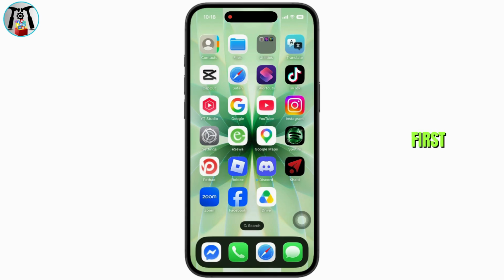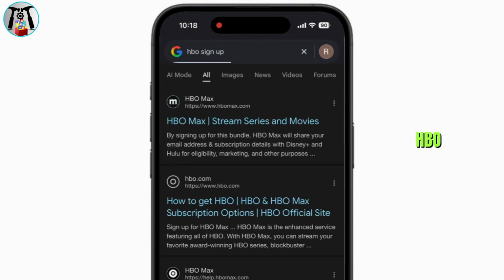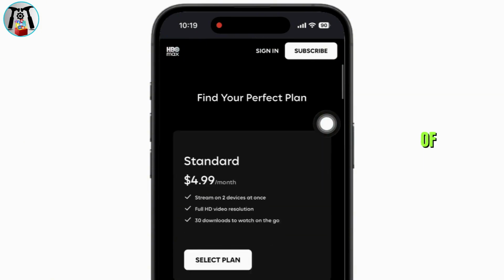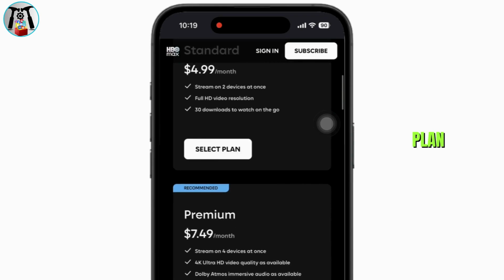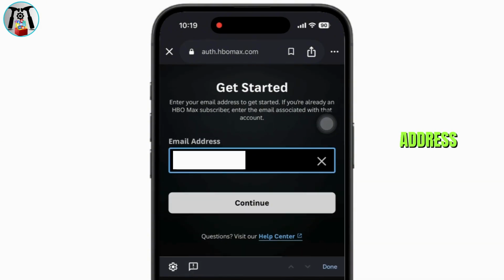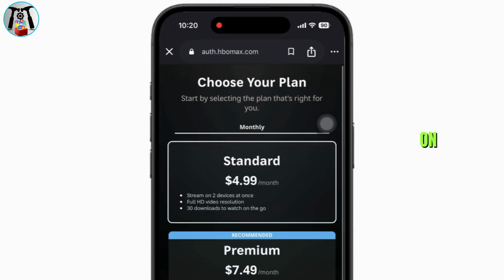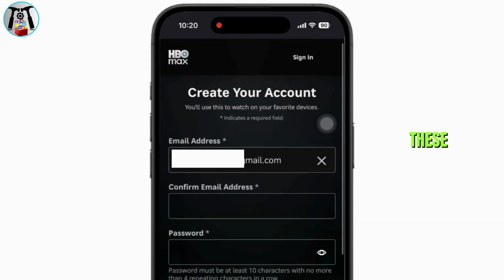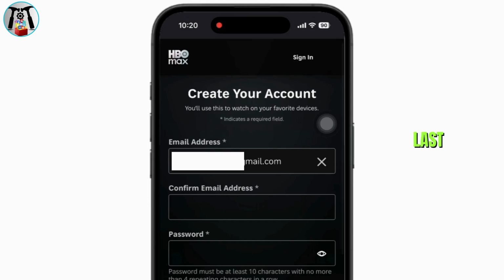How To Sign Up for HBO Account Online (Easy HBO Max Setup 2026)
this video, you’ll learn how to create and sign up for an HBO Max account online in 2026. If you want to start watching movies and shows but don’t have an account yet, this guide will show you the simple step-by-step process.

HBO Max allows you to stream popular movies, series, and exclusive content after signing up and choosing a plan.

We will also show how to fix sign-up errors, password issues, and account verification problems.

Timestamps:
0:00 – Introduction & overview
0:06 – Open HBO Max website
0:12 – Click sign up
0:20 – Enter email & password
0:30 – Choose subscription plan
0:44 – Add payment details
0:56 – Confirm account setup
1:02 – Start streaming
1:06 – Final result & summary